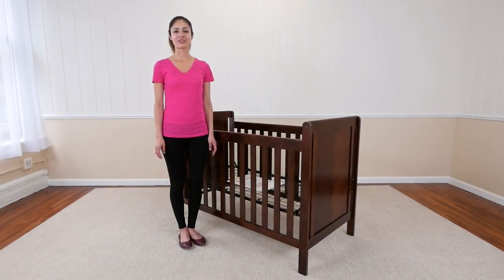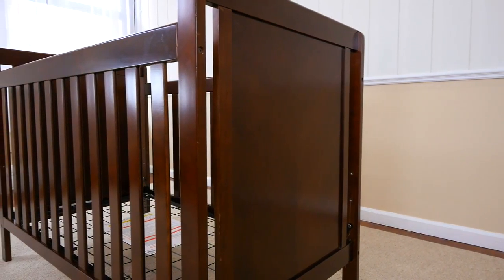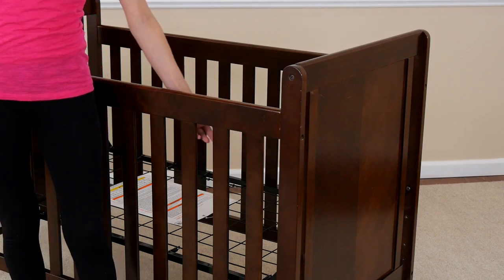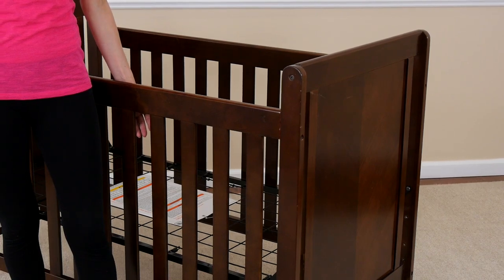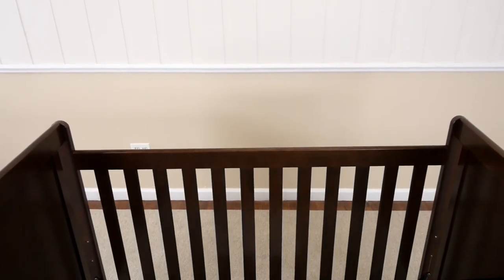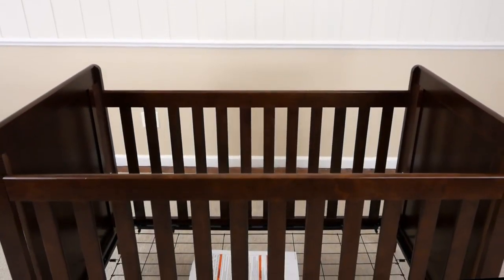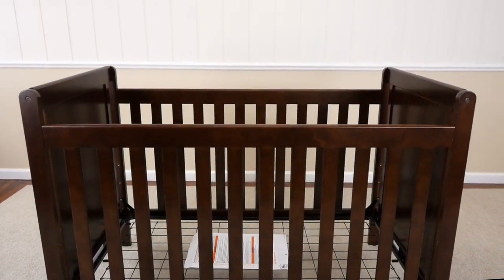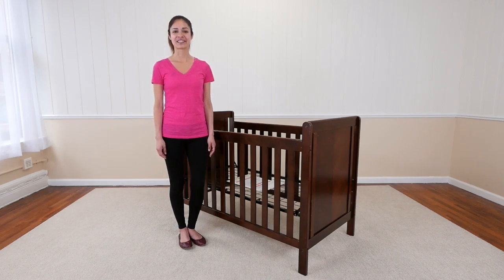Delta Children's Cypress Crib Vignette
Cypress 4-in-1Crib #7460
Toddler Guardrail: 0080
Full Size Bed Rails: 0050